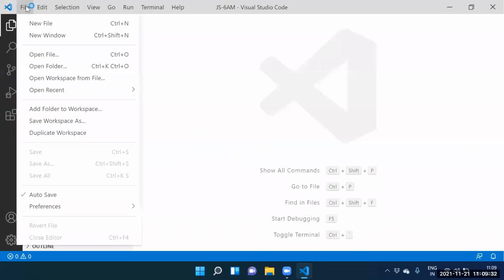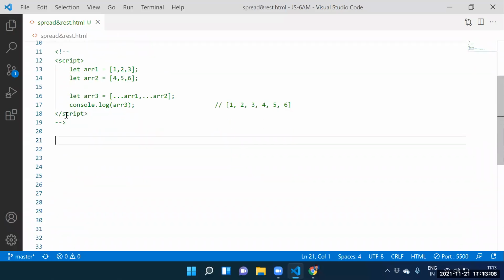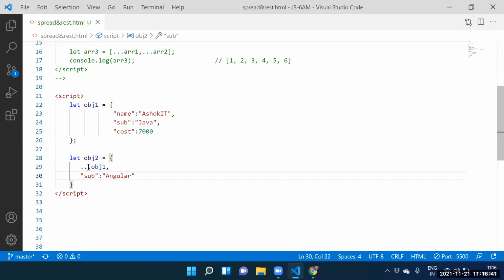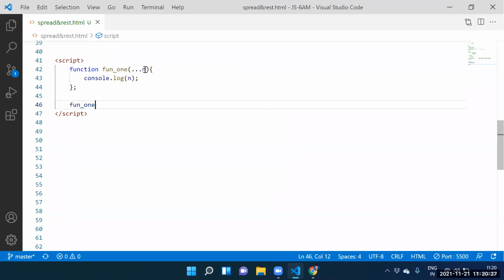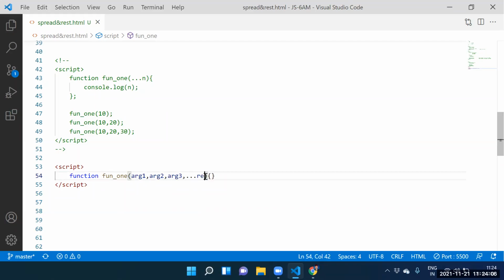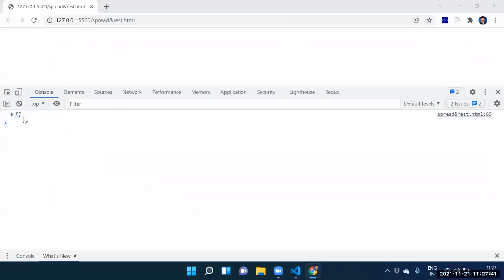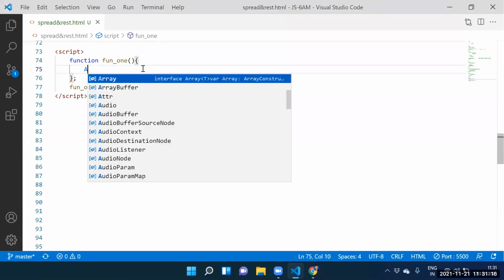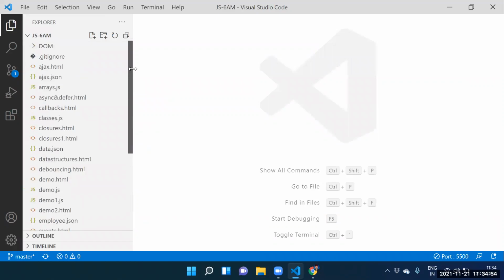Javascript full course realtime scenarios based teaching video 24